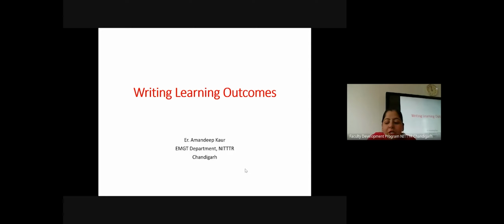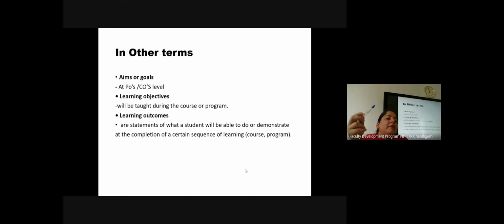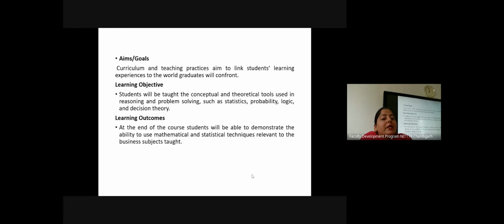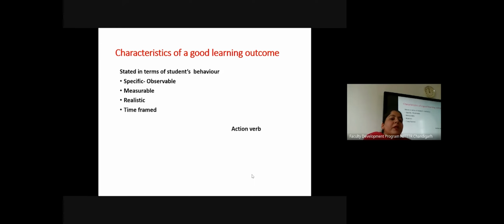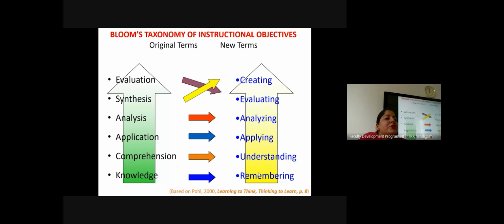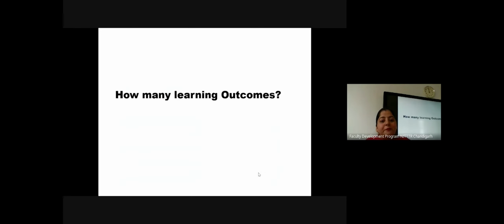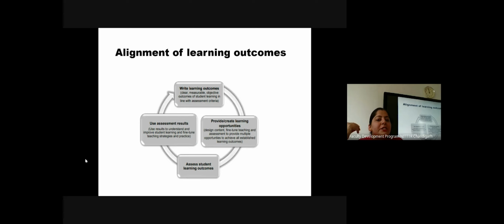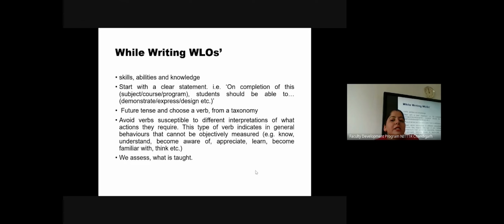Writing Learning Outcomes by Er Amandeep Kaur